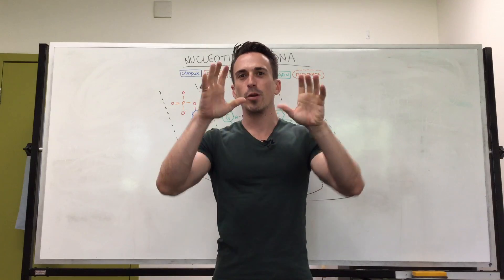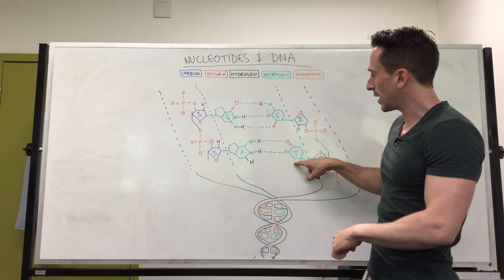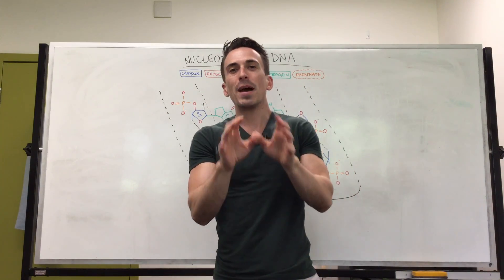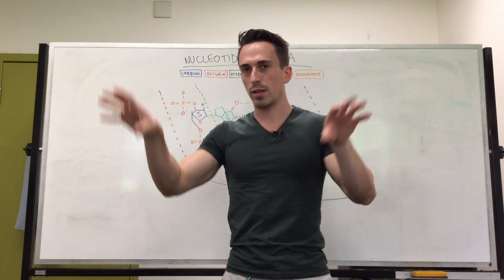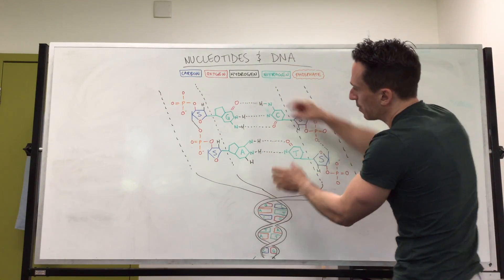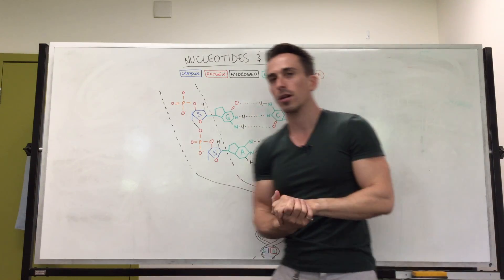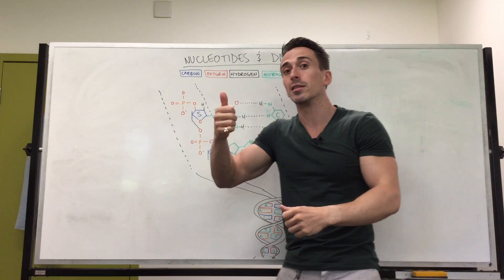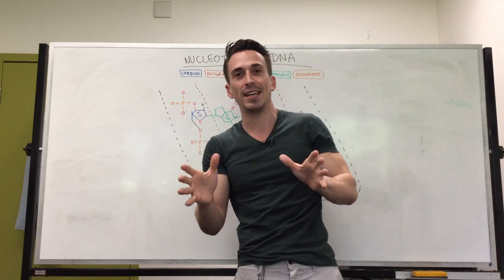DNA and Nucleotides | Biochemistry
What is the chemical structure of DNA? What are nucleotides? How are they important biological building blocks of the body?